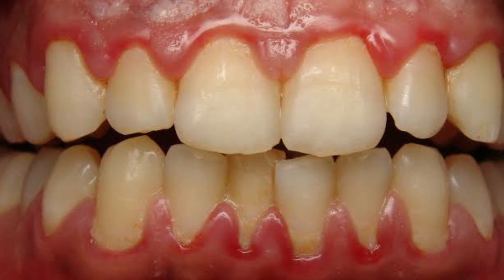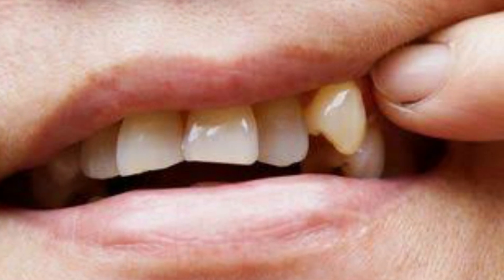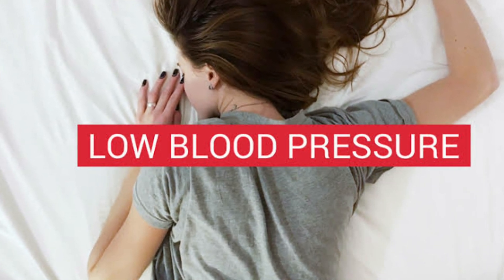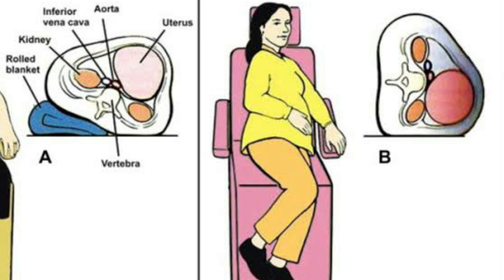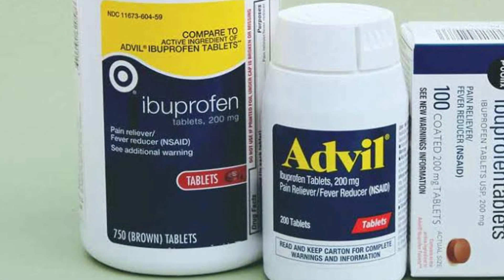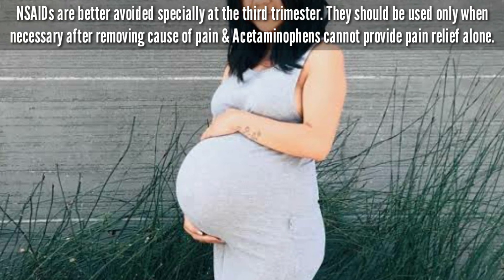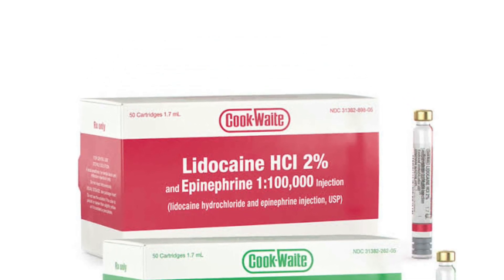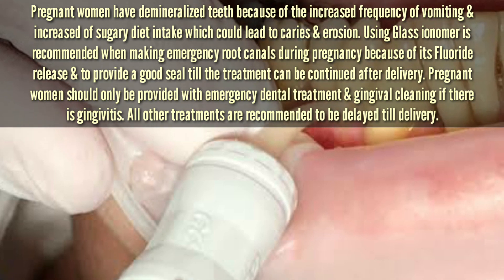Dental Management of Pregnant women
Pregnant women have specific precautions to be taken in the Dental Clinic.